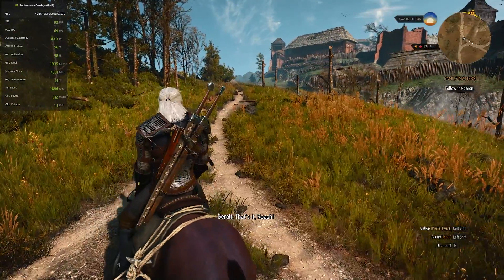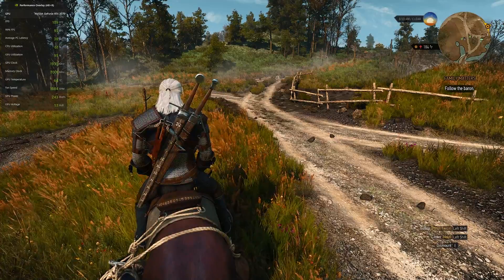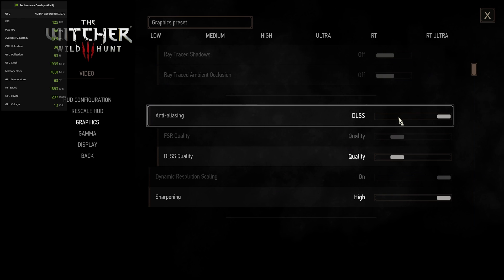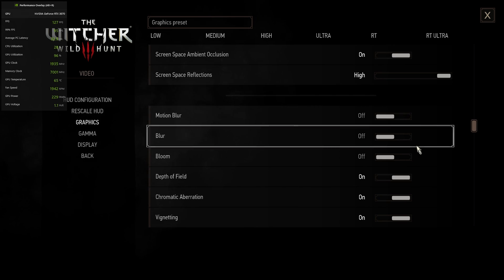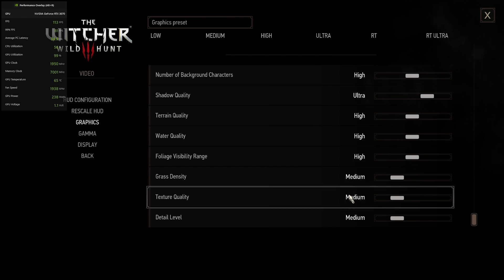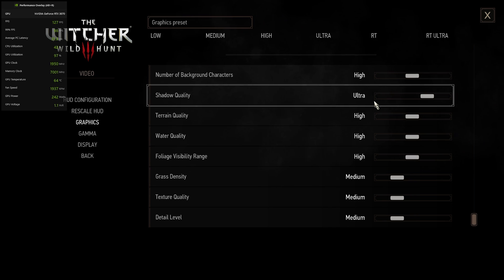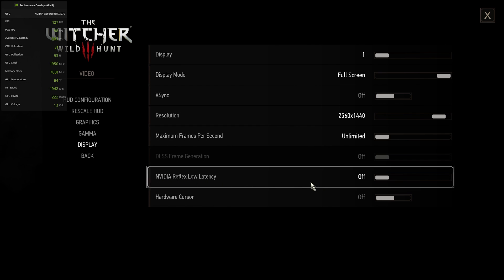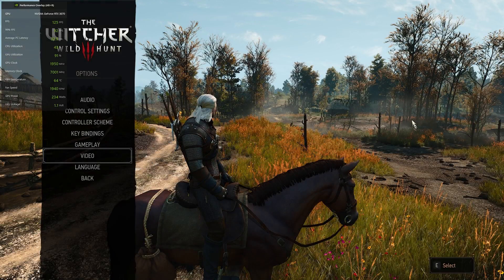Best Graphic Setting For The Witcher 3 Next Gen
In this video I will talk about the best graphic setting for The Witcher 3 Next Gen, which allows me to get a 120fps average compared to a 30fps average on everything ultra with ray tracing while still maintaining the beauty of The Witcher 3 Next Gen. now I hope you enjoy today's video of the Best Graphic Setting For The Witcher 3 Next Gen